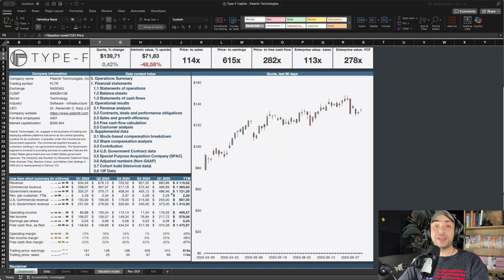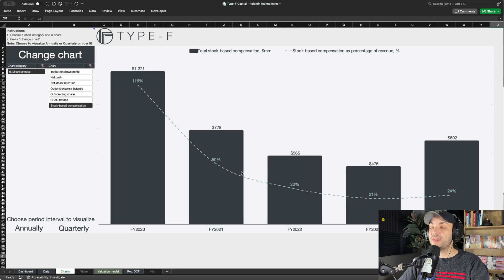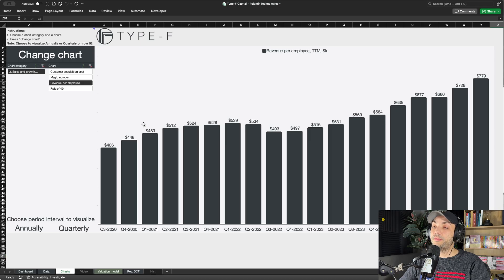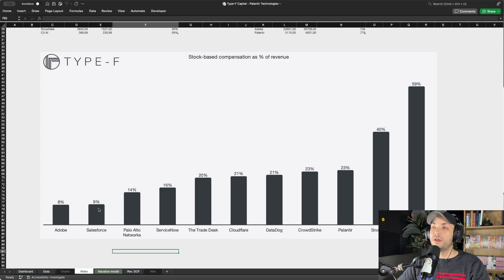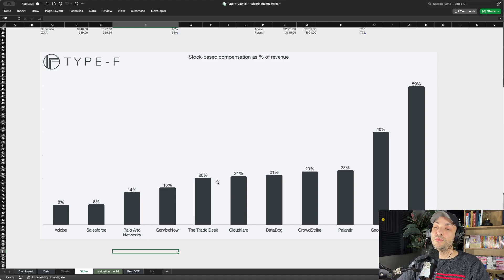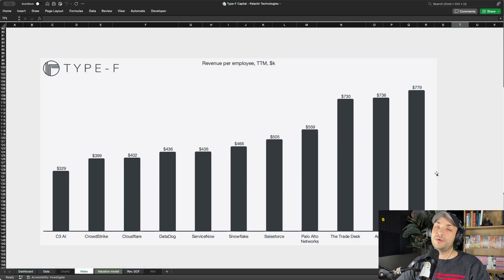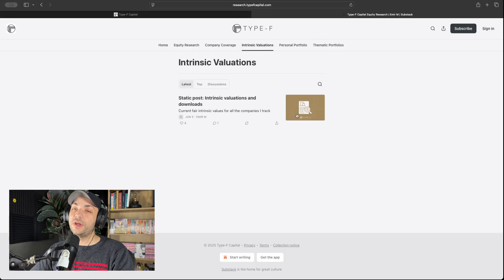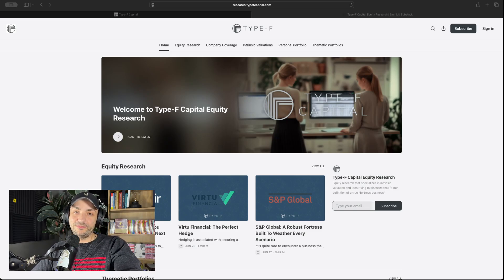DOES PALANTIR DILUTE SHAREHOLDERS TOO MUCH?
One of the most common misconceptions about Palantir is that it dilutes their shareholder base a lot more than comparative companies. In fact, it is average within the SaaS space, and more importantly, they are getting a lot more out of it compared to any other SaaS company. In todays video, I break it down for you in simple terms and comparisons.